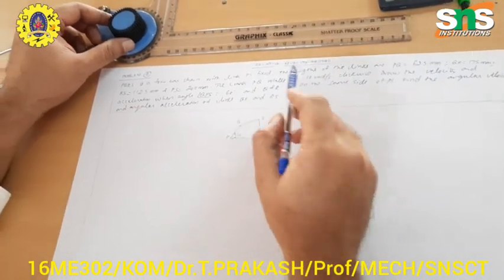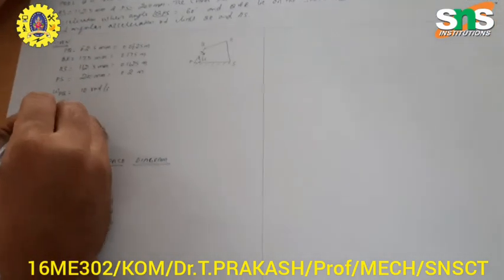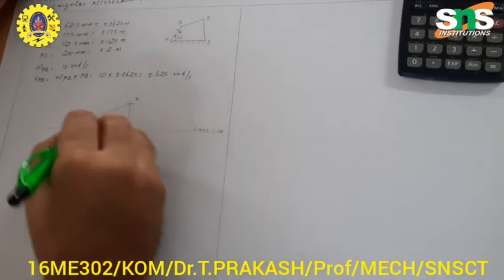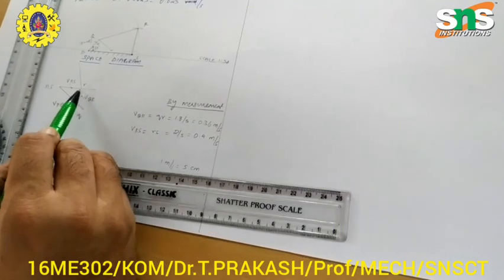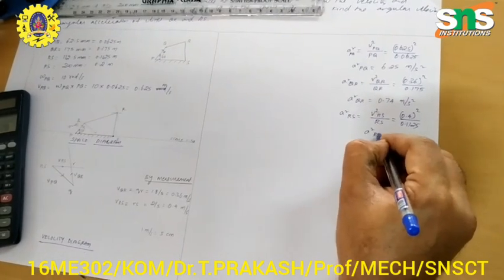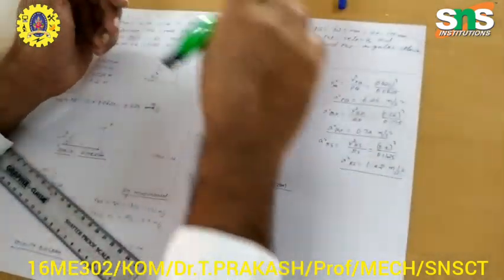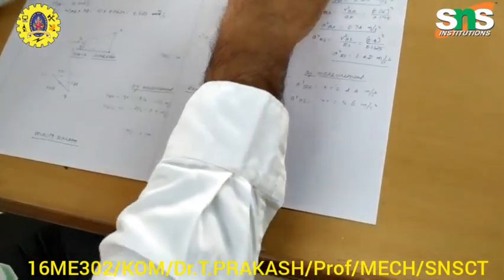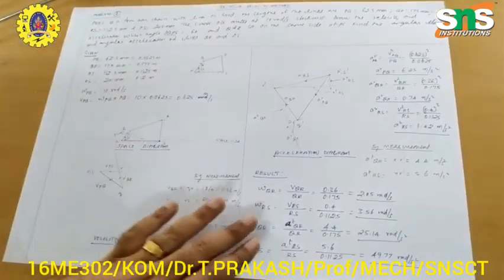KINEMATICS OF LINKAGE MECHANISMS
Construction of velocity and acceleration diagram by graphical method (Relative Velocity Method), Four bar mechanism